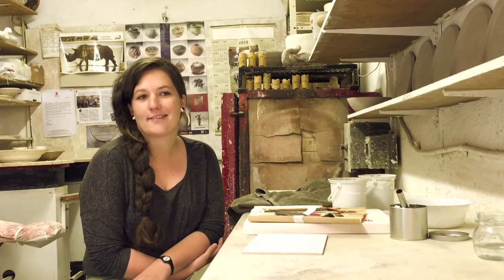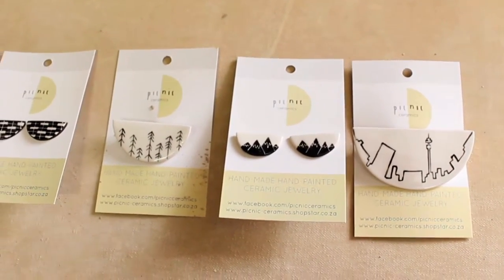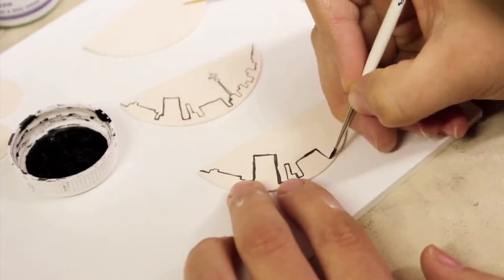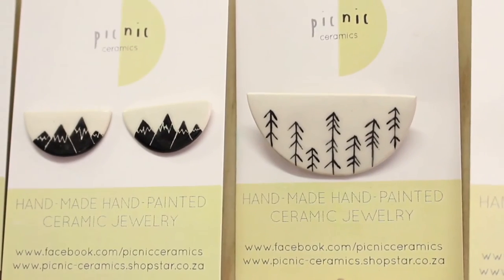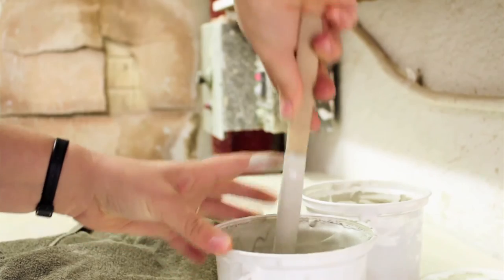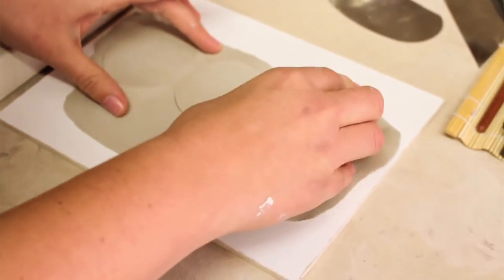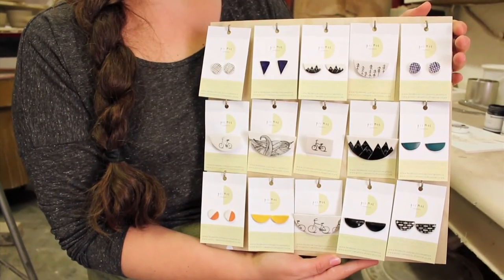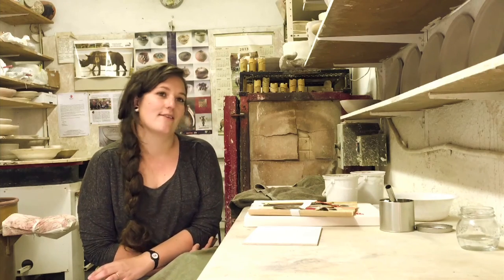Picnic Ceramics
Becky Love tells us about her business Picnic Ceramics, and how she makes her beautiful jewelry.

On A Whim - Lone Hill Shopping Centre, Lonehill Blvd